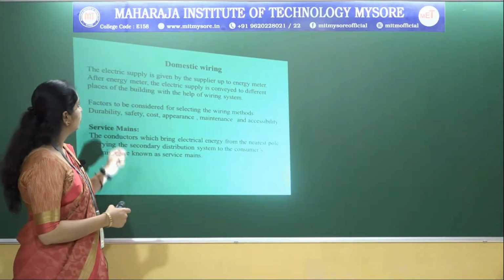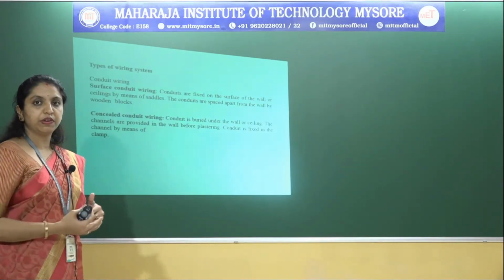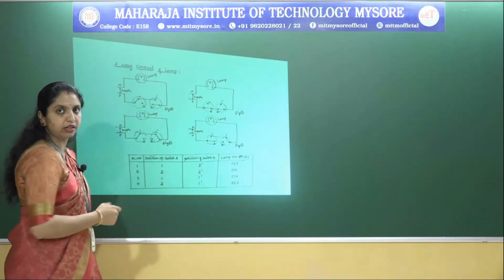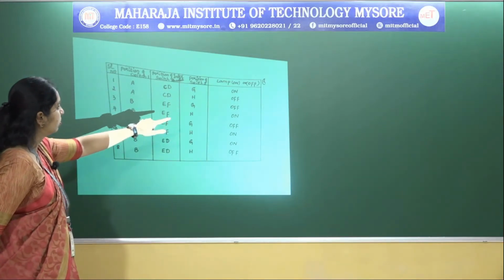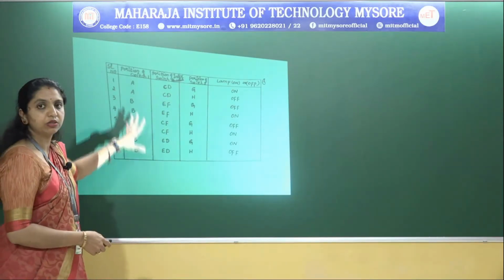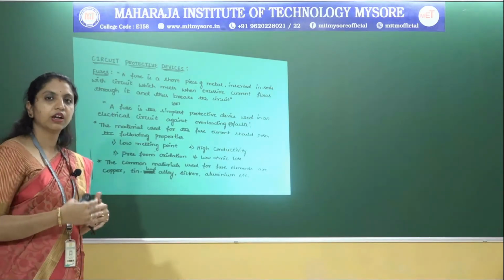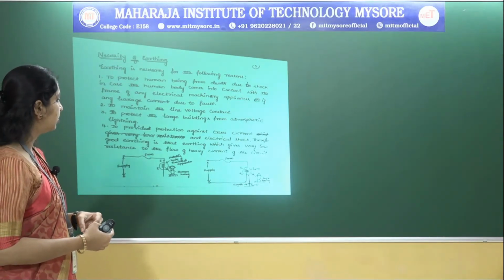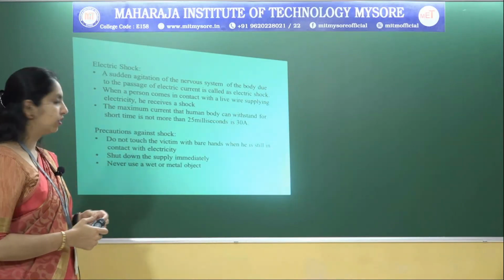Domestic Wiring | I/II Sem | 18ELE13 | M3 | S5